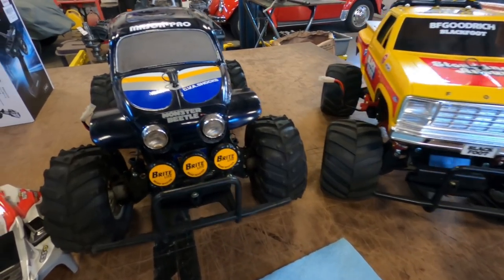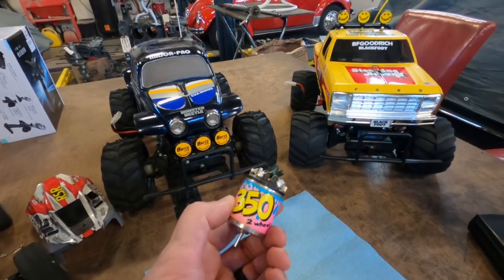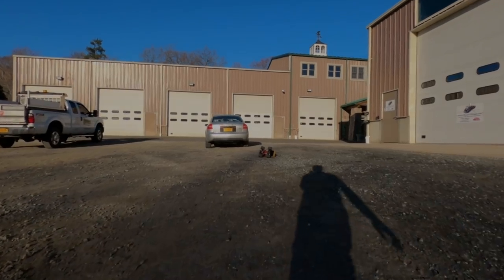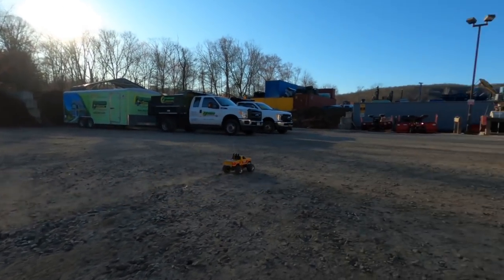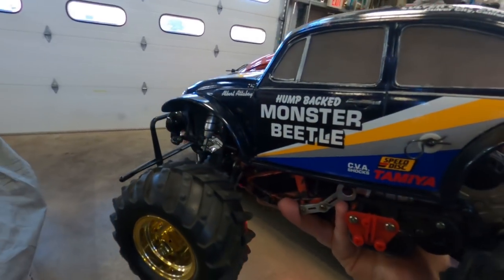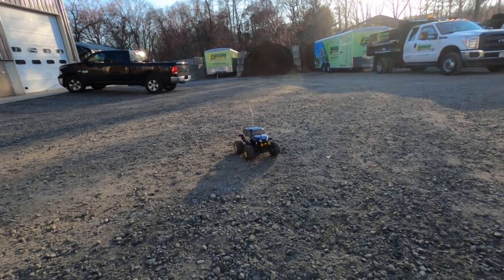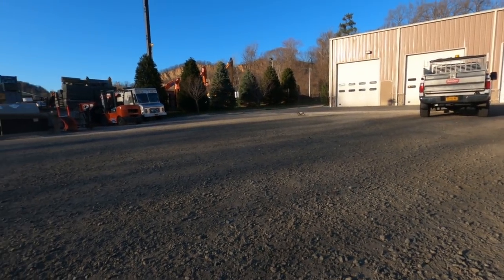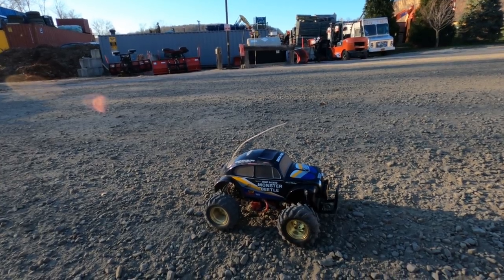Vintage RC Tamiya Blackfoot Monster Beetle Trucks 1/10th Backyard Bash MIP Diff Speedworks 350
In this Video!!  We do some vintage RC Hobby Bashing with the Tamiya Blackfoot and Monster Beetle in my Backyard!  Each truck is equipped with the MIP Diff and the old school 18t Speedworks 350 Motor

Welcome to Vallone's RC Hobby!  If you have any comments, suggestions, questions, feel free to list them in the comments section below, or pop me an email by hitting the about page on my channel profile.

I can also be reached on FB at Chris Vallone.